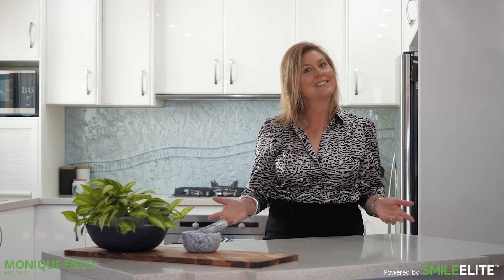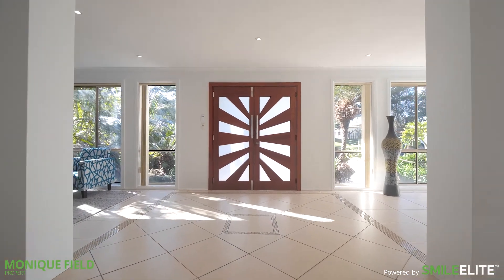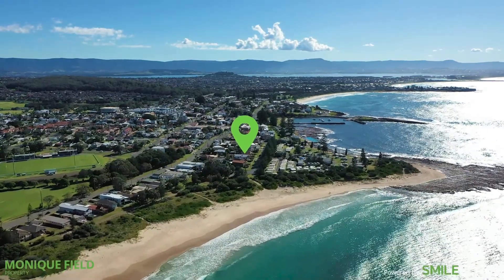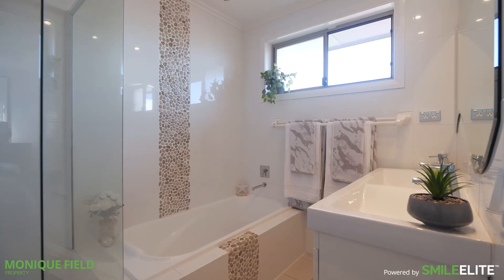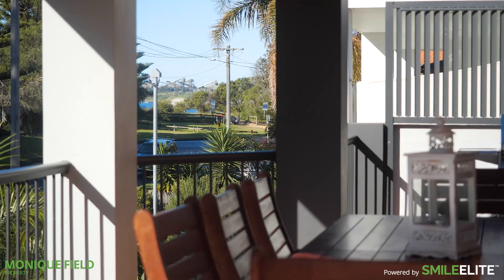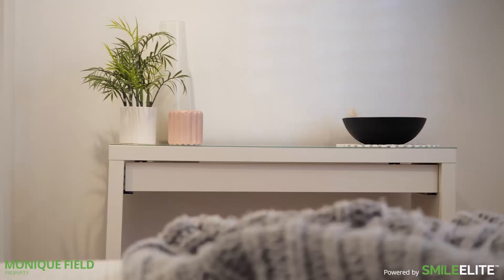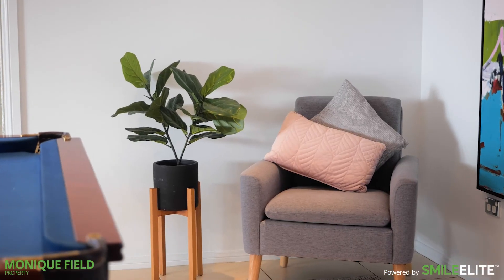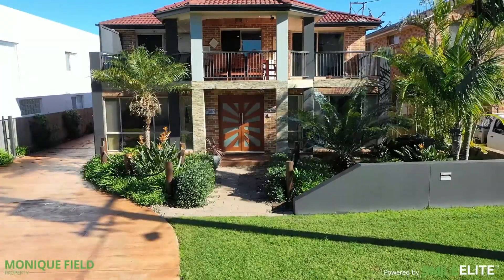16 John Street - Shellharbour